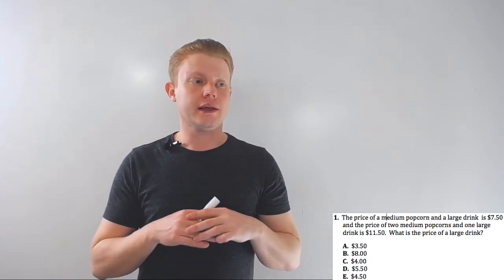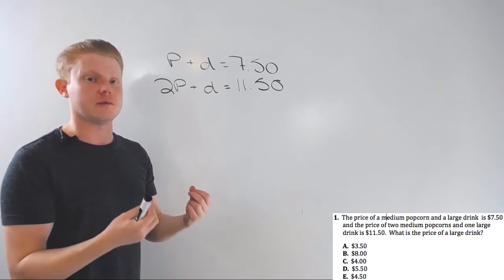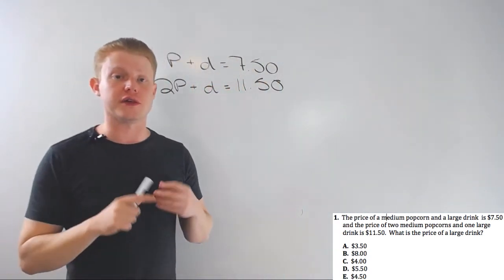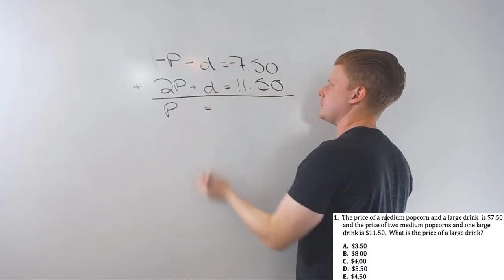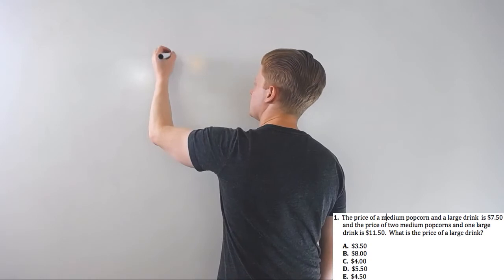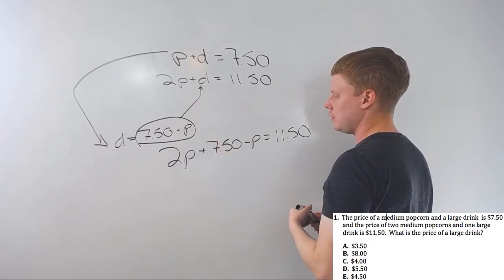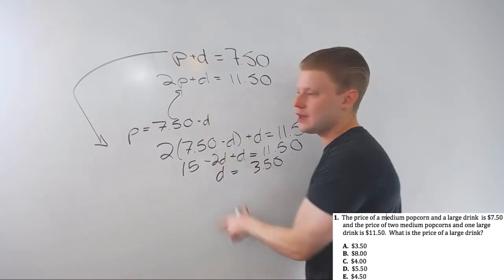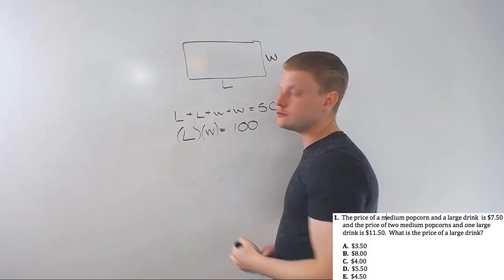ACT Math: Systems of Equations